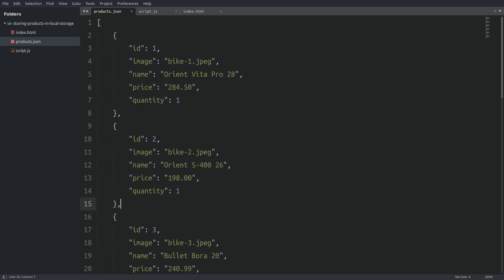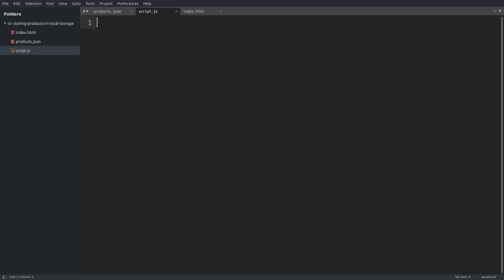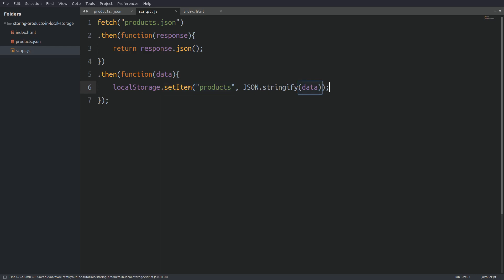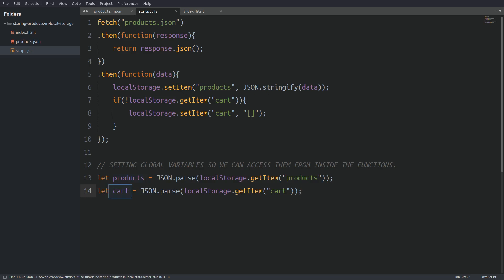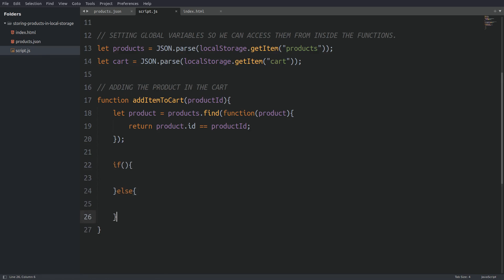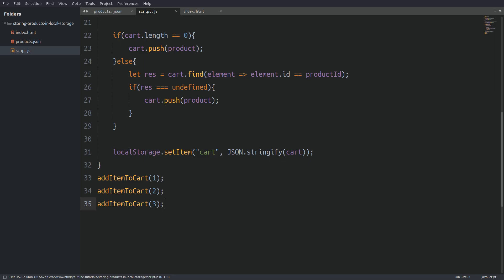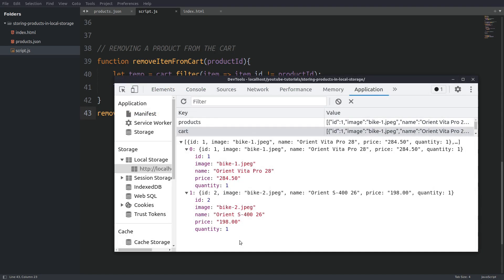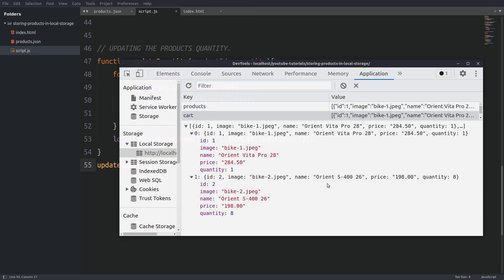Local storage shopping cart. | Insert, update, remove products from the browser's local storage.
In this video we are going to see basic shopping cart actions, like storing, updating, and removing products from the browser's local storage, with javascript and the localStorage object.

We are gonna work with higher order functions to make our life easier, such as:
- the filter() function.
- the find() function.
- and the map(), and reduce() functions.

If you are more a reader, you can check out the article on my website,
where you will find also the source code from this tutorial.

get notified every time i upload a new video. Thank you.

Hey guys i spotted an error.
In the updateQuantity function and inside the if statement please add the following line of code.
product.price = product.price * quantity;

This way the getTotal function will get the correct total price.
Sorry guys.